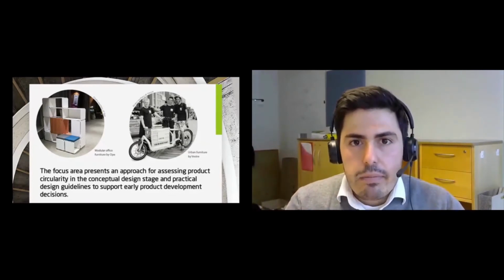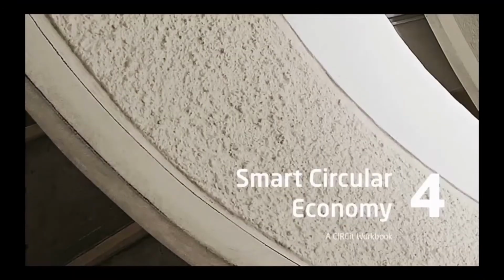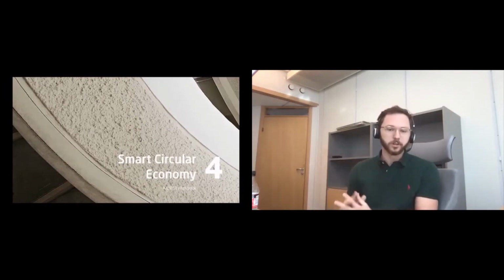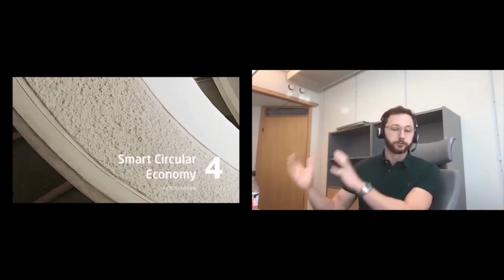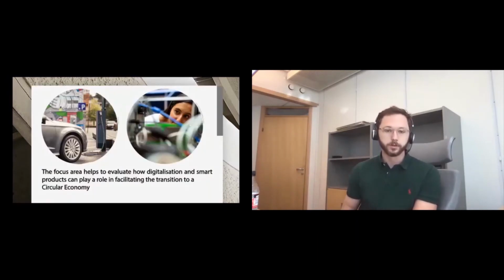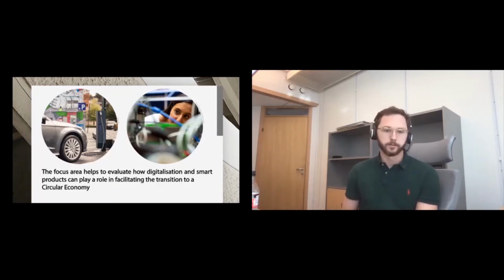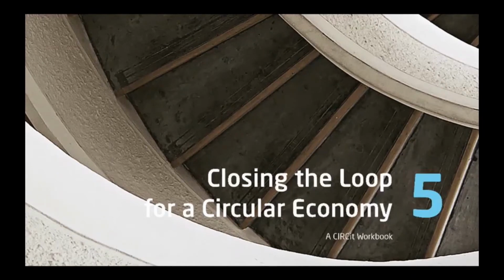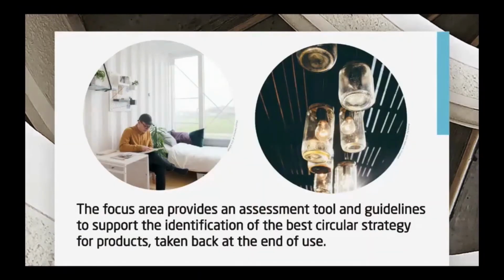CIRCit final workshop - the six focus areas